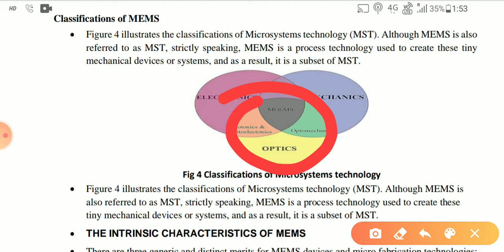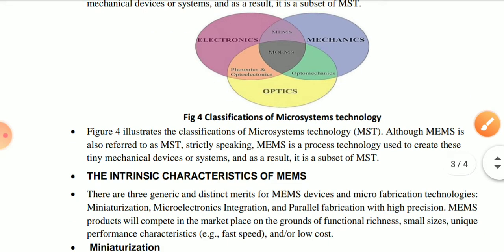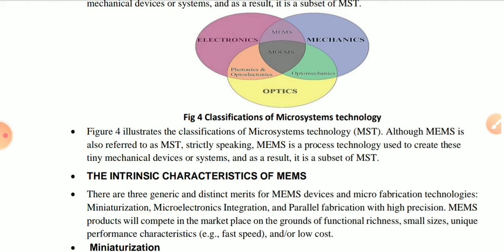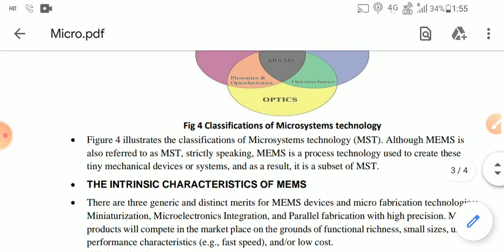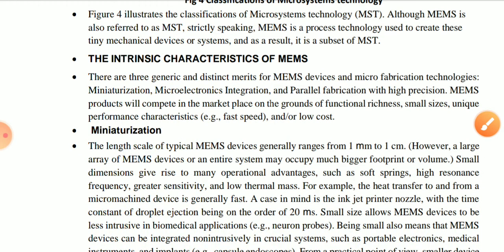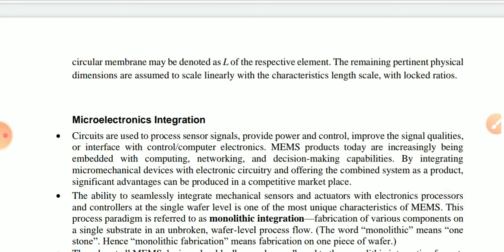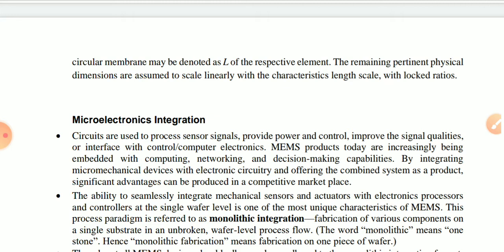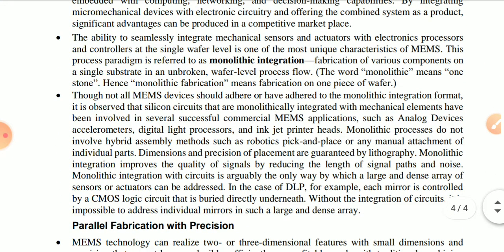Classification of MEMS